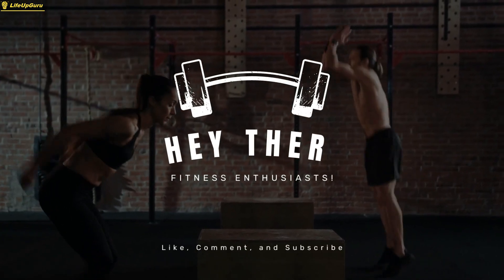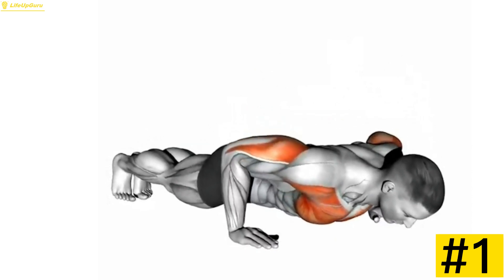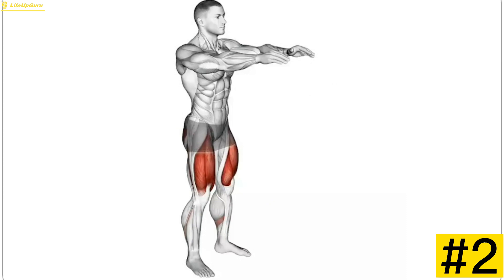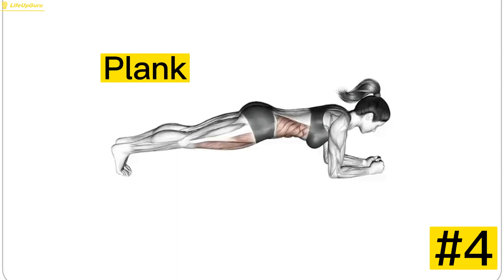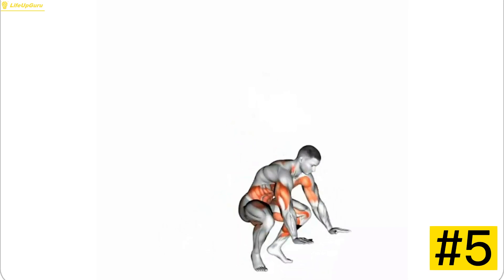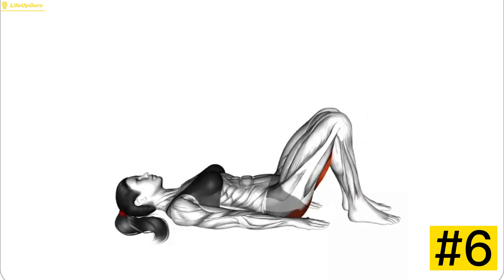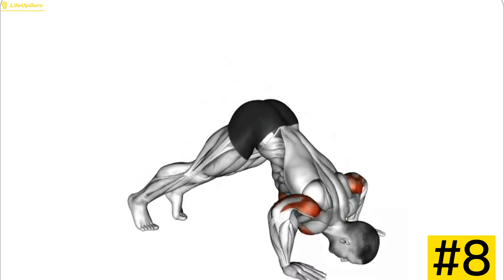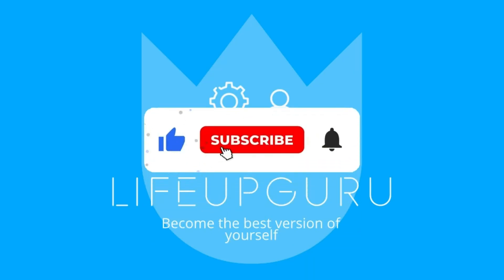8 Best Exercises to Build Muscle At Home | Total Body Workout | Burn Fat & Grow Muscle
Are you ready to build muscle, burn fat, and sculpt your dream physique right at home? Look no further! In this video, we've handpicked the eight best exercises to help you achieve your muscle-building goals without the need for any fancy equipment. Whether you're a beginner or a seasoned fitness enthusiast, these exercises are perfect for anyone looking to build muscle and get in shape.

From push-ups to squats, lunges to planks, burpees to glute bridges, bicycle crunches to pike push-ups, we've got your entire body covered. Learn how to perform each exercise correctly and maximize your results. Strengthen your chest, legs, shoulders, and abs as we guide you through a full-body workout that targets all major muscle groups.

Not only will these exercises help you build muscle, but they'll also aid in burning fat, giving you that lean and defined physique you've always wanted. Say goodbye to the gym and hello to the convenience of working out at home. With our carefully selected exercises, you can achieve amazing results in the comfort of your own living room.

Whether you're a busy professional, a stay-at-home parent, or simply prefer the privacy of your home, this workout routine is designed to fit into your lifestyle. Learn how to build muscle fast and efficiently, without spending hours in the gym. It's time to take control of your fitness journey and unleash your full potential.

So grab a mat, clear some space, and get ready to sweat. Follow along with our expert guidance and transform your body with these highly effective exercises. It's time to push your limits, challenge yourself, and become the best version of you. Get ready to build muscle, burn fat, and achieve your fitness goals like never before!

Let's get started on this incredible muscle-building journey together. Remember, the power to transform your body is in your hands. Get ready to build muscle at home and unleash the best version of yourself!